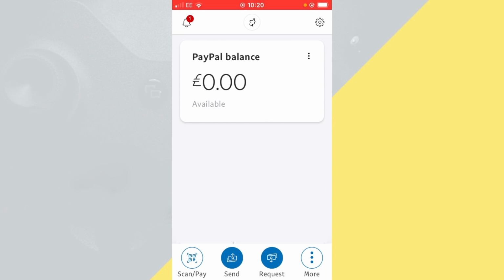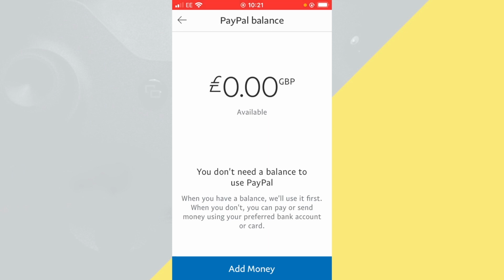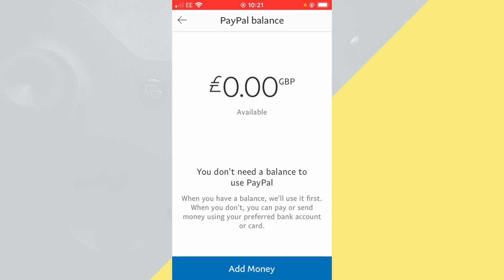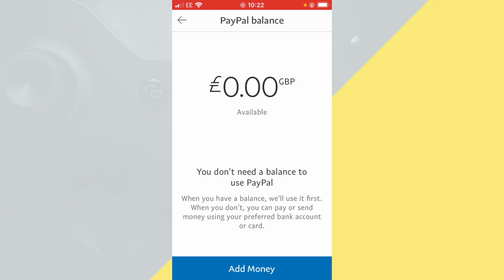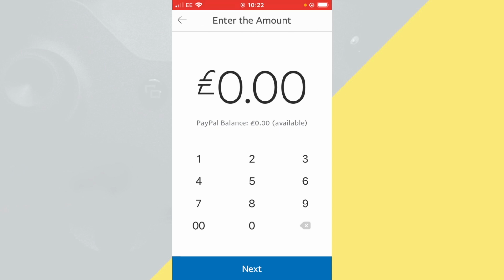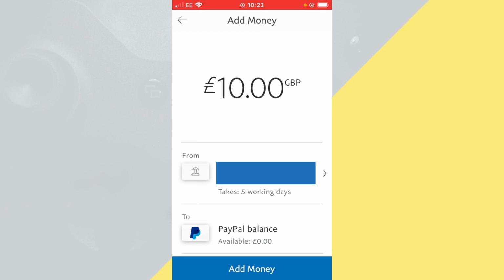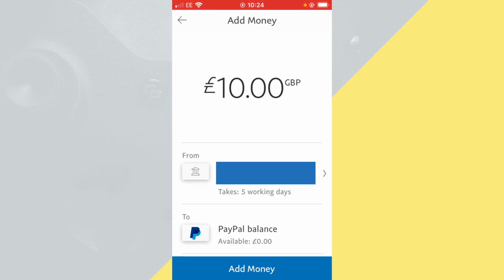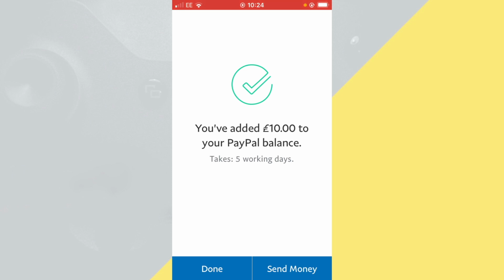How To Add Money to Paypal Account & Paypal Balance Explained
How to add money to paypal account & Your Paypal Balance Explained in this Paypal tutorial video. Learn how to add cash to Paypal balance using the Paypal mobile app and a personal account.